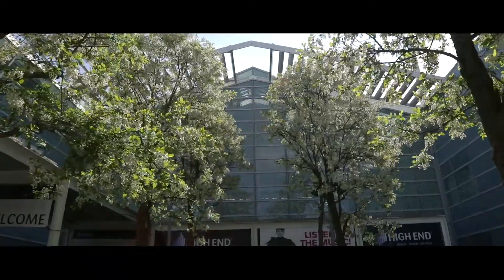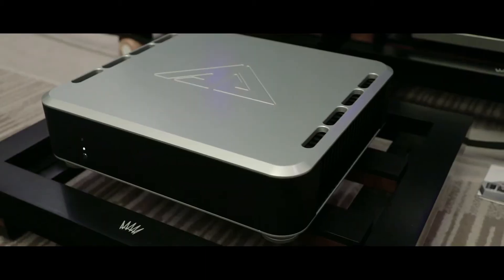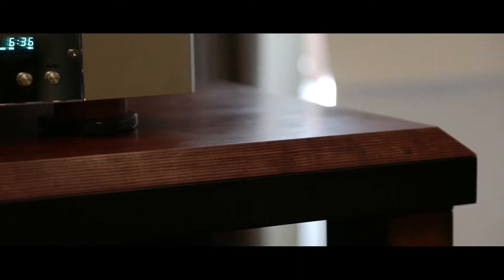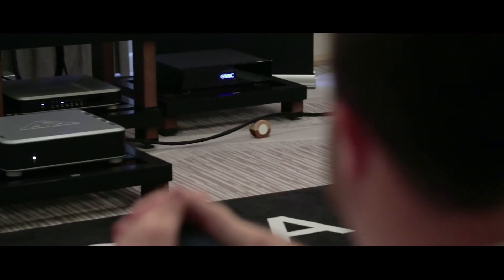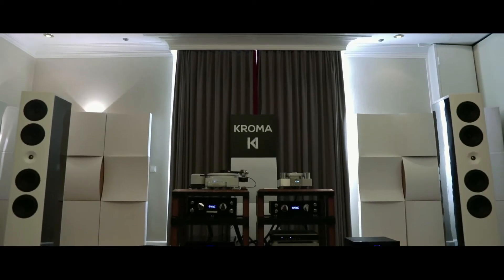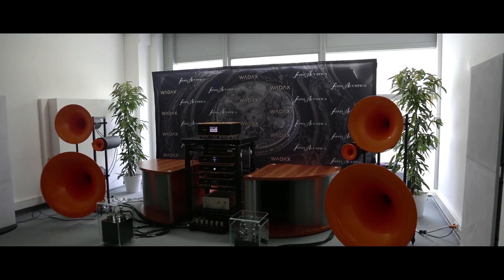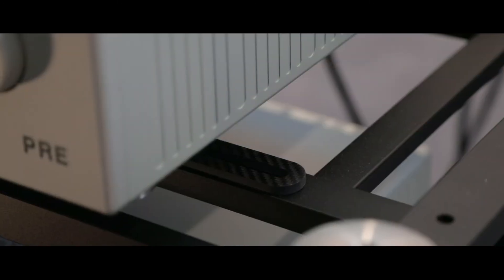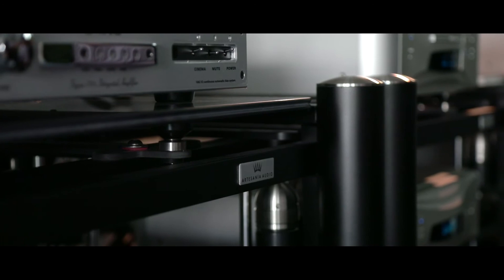ARTESANIA HIGH END 01